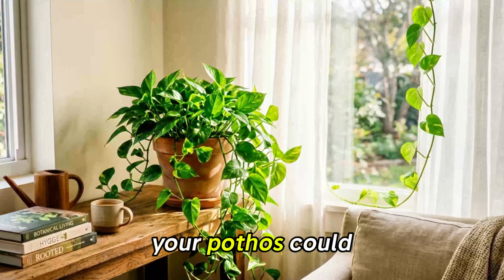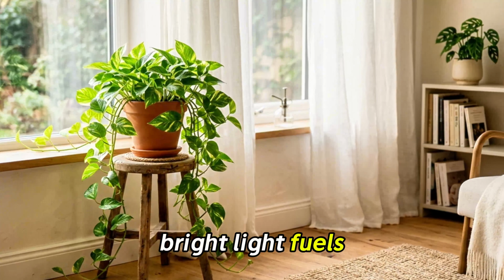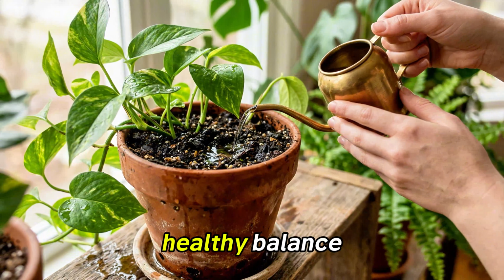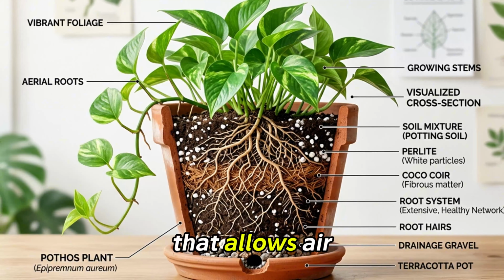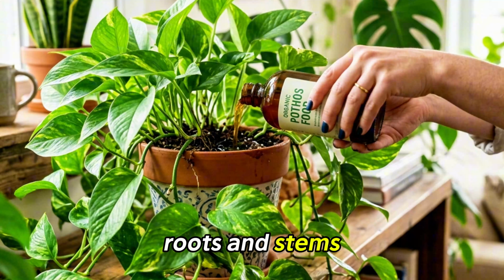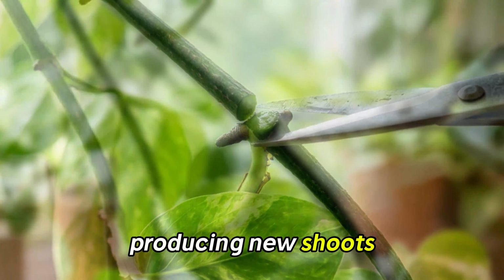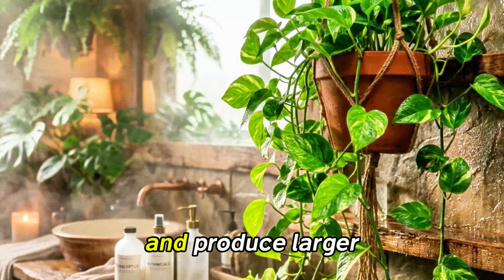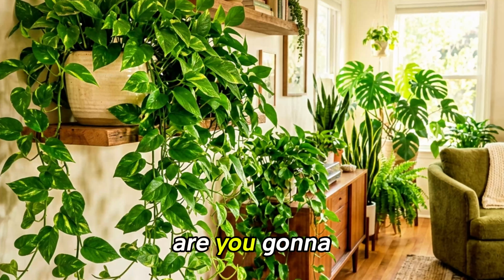8 Top Tips on How to Grow Pothos Faster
🌿 Want your Pothos to grow faster, fuller, and healthier than ever? You’re in the right place!

In this video, we reveal 8 powerful tips to grow your Pothos faster and turn it into a lush, trailing beauty that transforms your space. Whether you’re a beginner or a plant lover, these simple but effective techniques will help you unlock rapid growth and vibrant green leaves.

From perfect lighting and watering tricks to fertilizing secrets and propagation hacks, you’ll learn everything you need to boost your plant’s growth naturally. Many people struggle with slow-growing Pothos—but after watching this, you’ll know exactly what to do to fix it fast!

✨ What you’ll learn in this video:
• The best lighting conditions for faster growth
• How to water your Pothos the right way
• Soil mix secrets for strong roots
• Fertilizing tips for explosive growth
• Easy pruning techniques to make it bushier
• Propagation tricks to multiply your plant
• Common mistakes that slow growth
• Bonus care tips for year-round success

🌱 With the right care, your Pothos can grow longer, fuller, and more vibrant in just weeks!